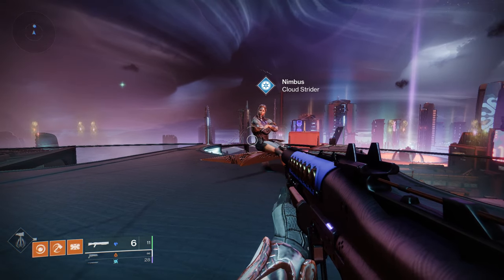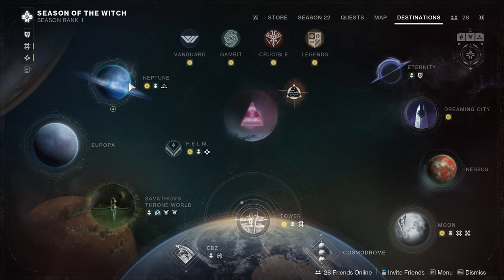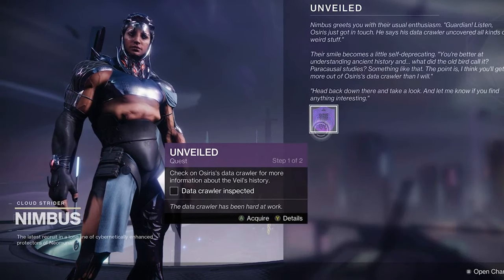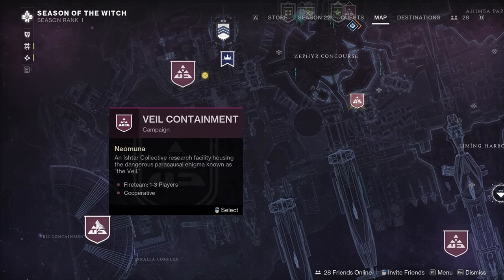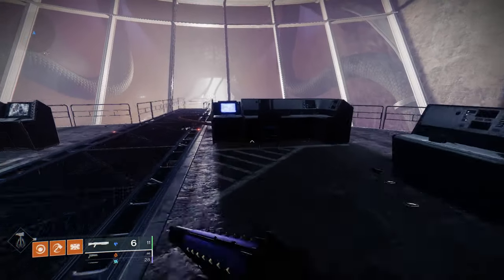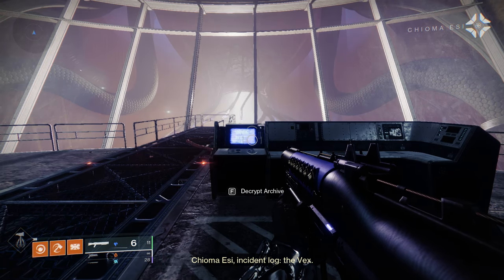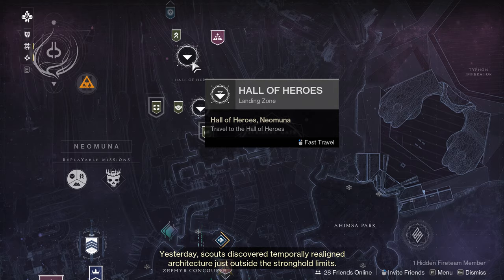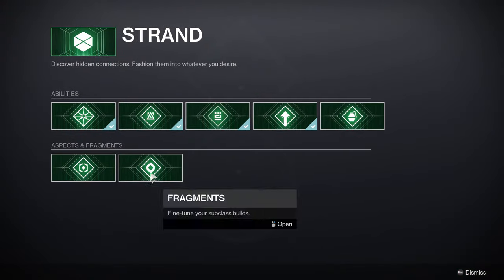How to Unlock NEW STRAND ASPECTS in Season 22!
In this video I show you quickly how to get the new Strand Aspects in Season of the Witch. These look really interesting and I'm excited to test them out!

season of the witch, strand warlock titan hunter, check on osiris's data crawler for more information about the veil's history, data crawler inspected, d2, s22